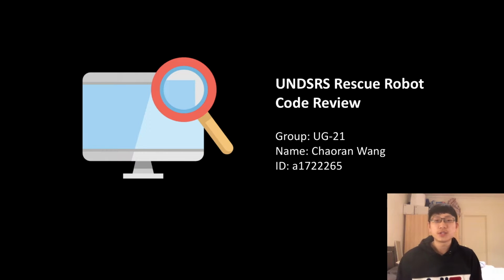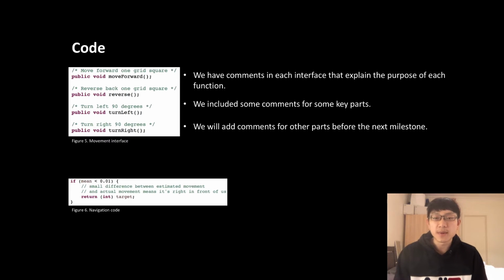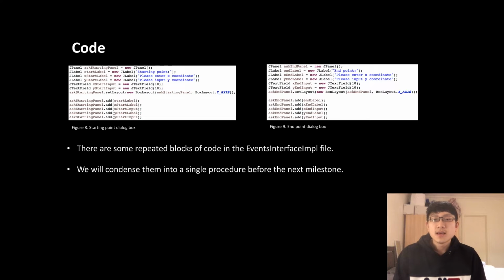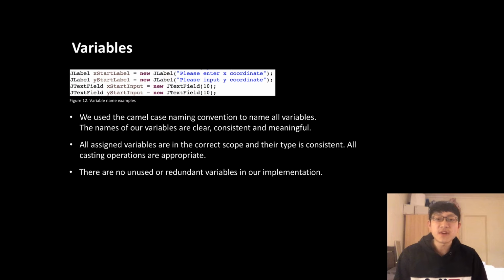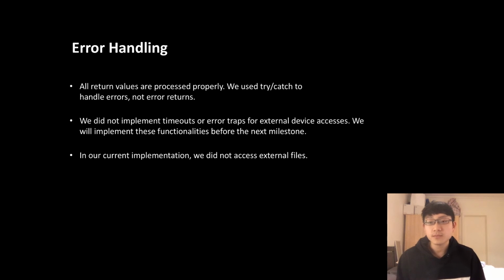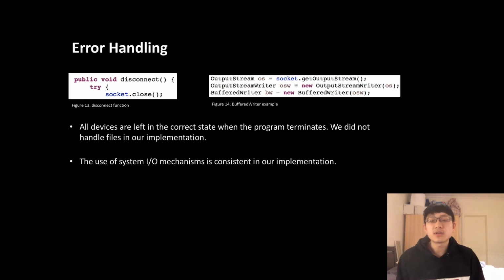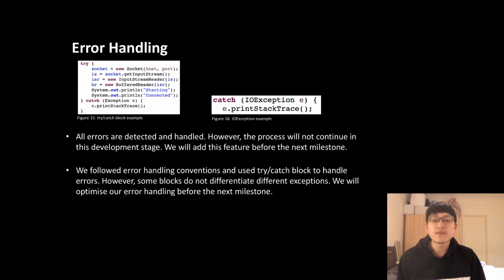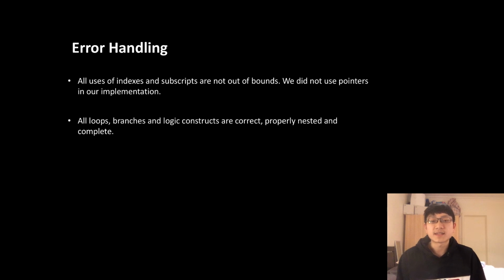SEP Code Review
Name: Chaoran Wang
Group: UG21